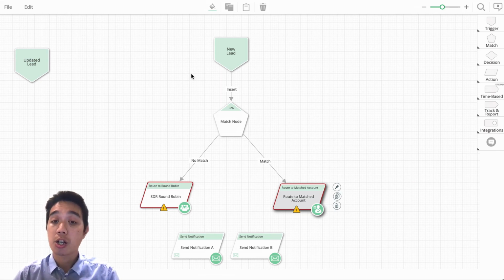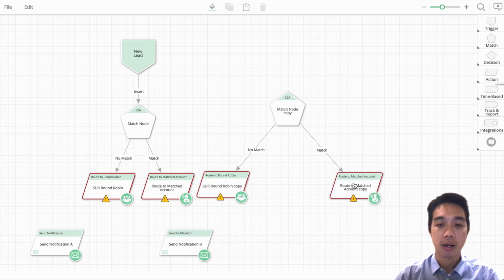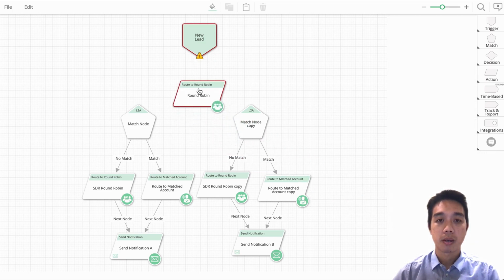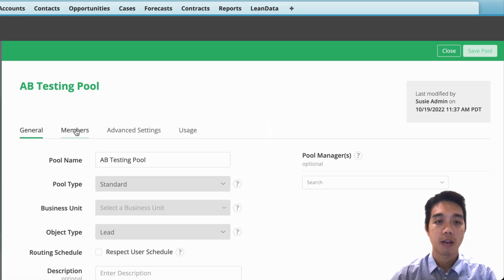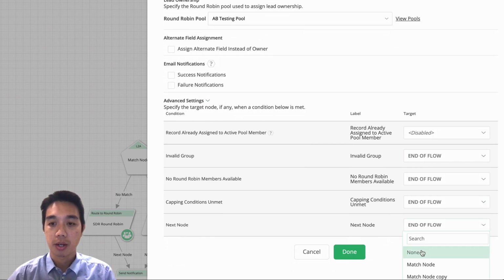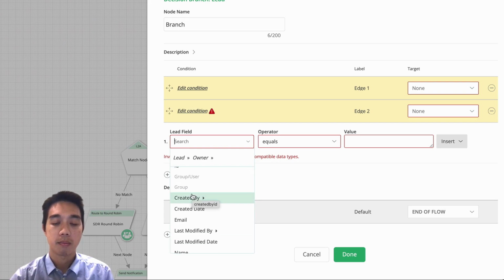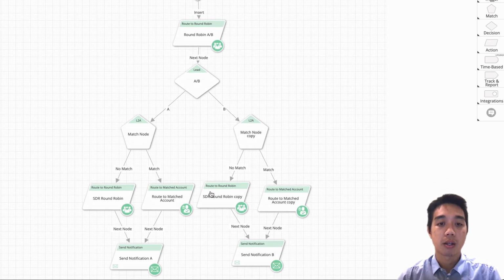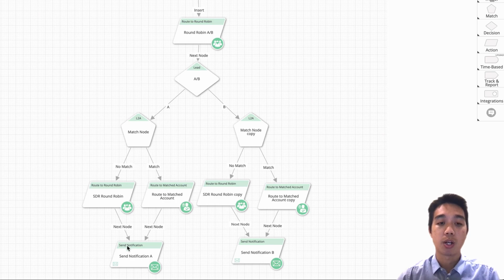A-B Testing Your Lead Routing Processes in LeanData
If you would like to test out different processes in your routing graph, here is a creative way you can distribute records down different paths in an unbiased manner and track the effectiveness of each path separately.